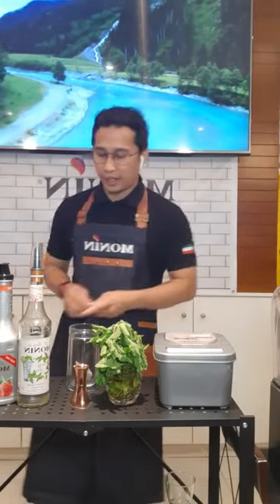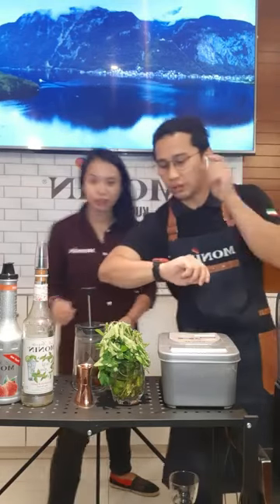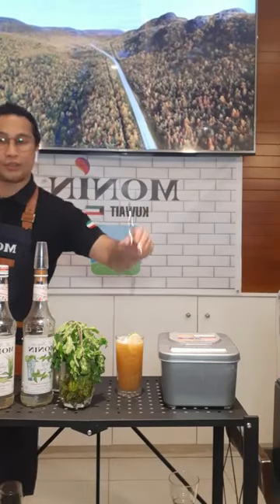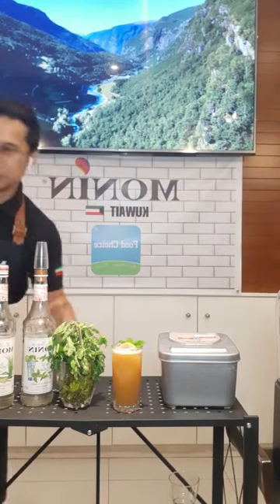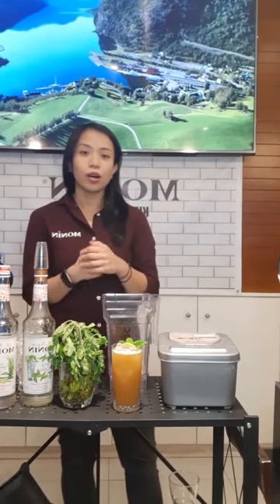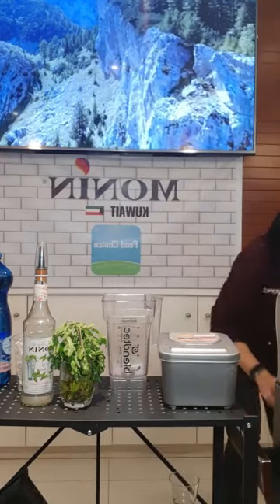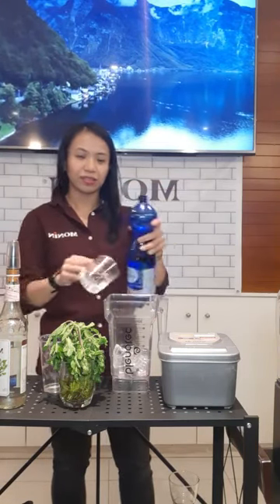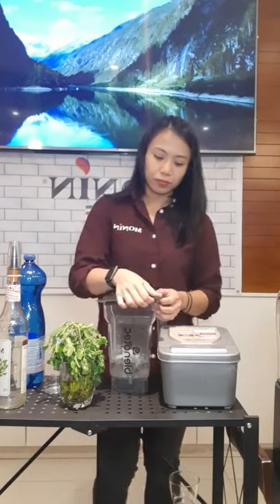Monin Lemongrass recipe 2। MONIN Mint Recipe 2। /Dooars Tv Vlogs।